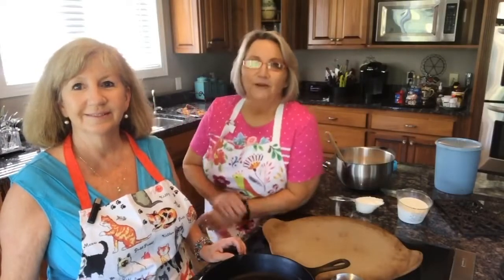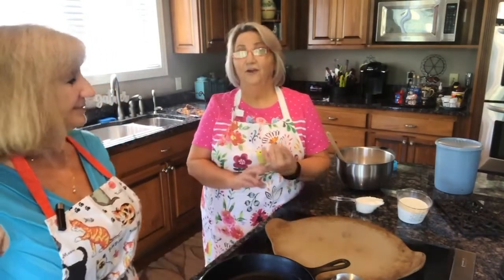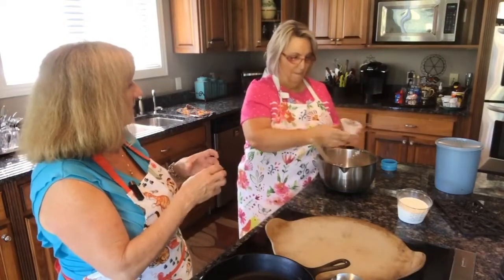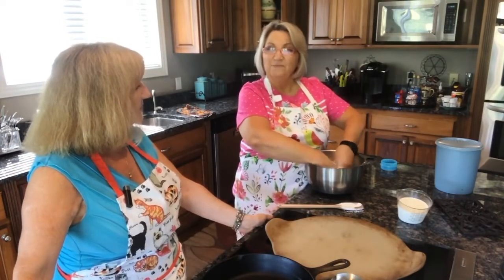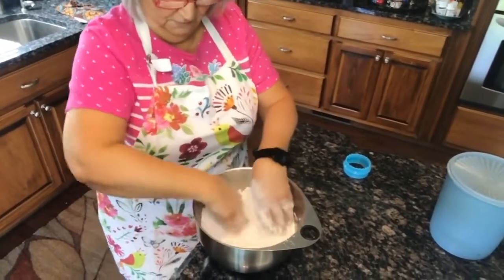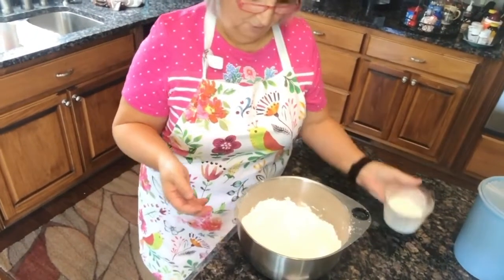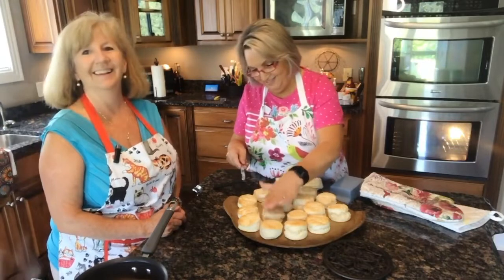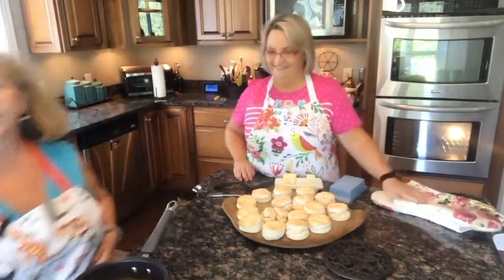Homemade Biscuits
Well butter my biscuit!!! Moe shares a fail-proof biscuit recipe that bakes up fluffy and perfect every time! Give it a try!
Buttermilk Biscuits
4 cups Self Rising Flour
1/3 Cup Shortening
1 1/2 Cup Buttermilk (you can use sweet milk if that's all ya got!)
Combine flour and shortening until crumbly. Slowly add buttermilk and work dough with hands until a soft dough forms. Pat put on floured pastry mat and cut with a circle cutter. Bake at preheated 450 degree oven for about 12-15 minutes or until tops are golden brown.